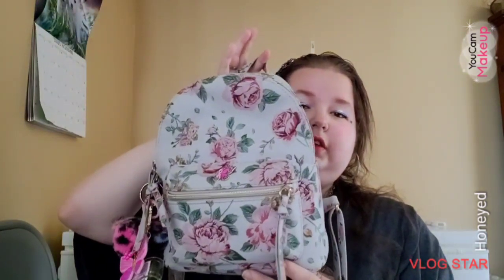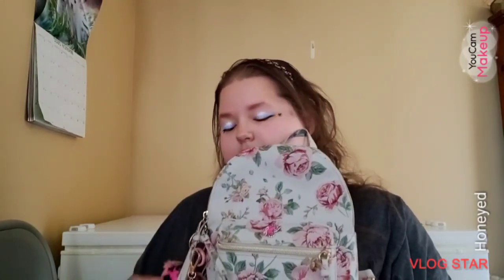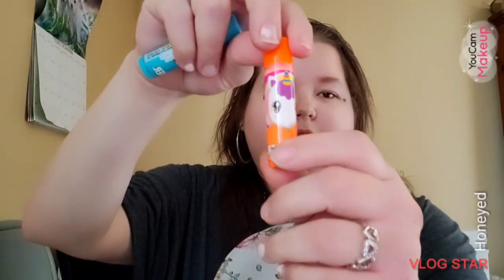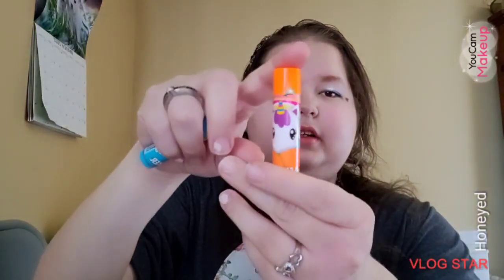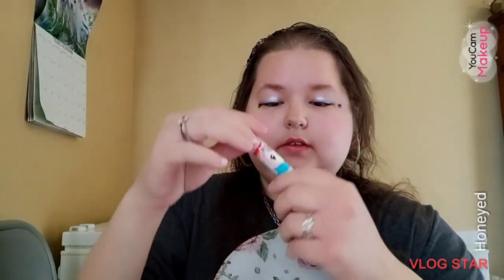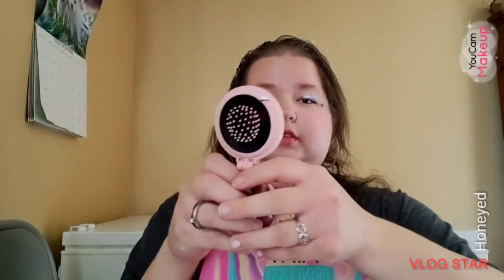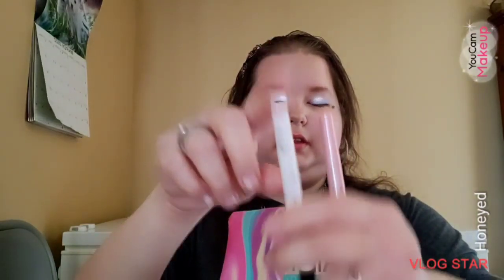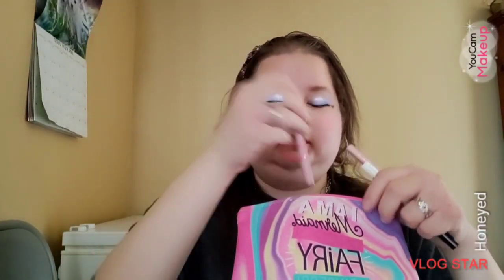EasterBag2022 Hosted By The Rose Life 🌹